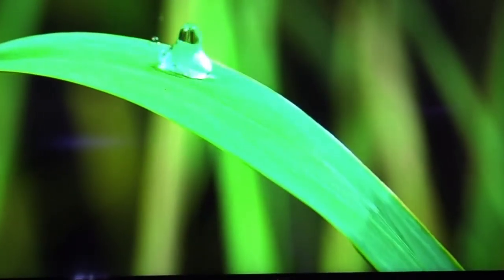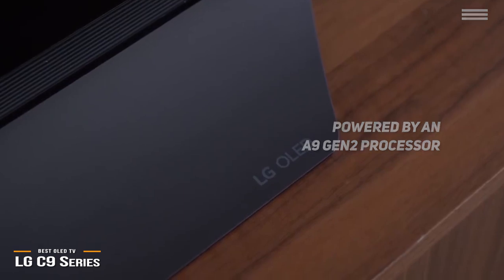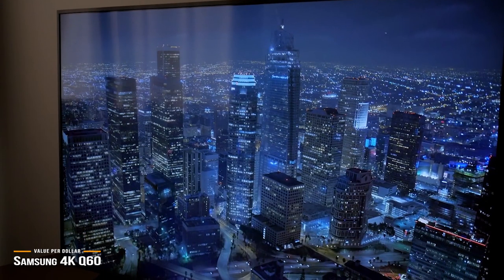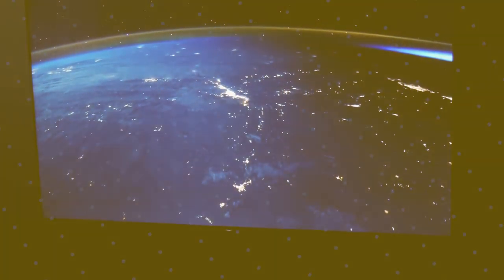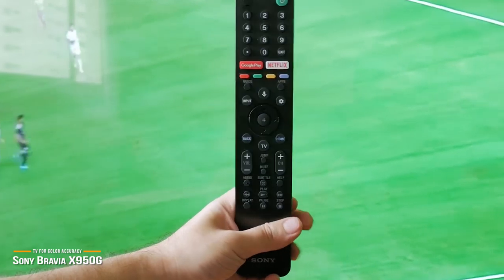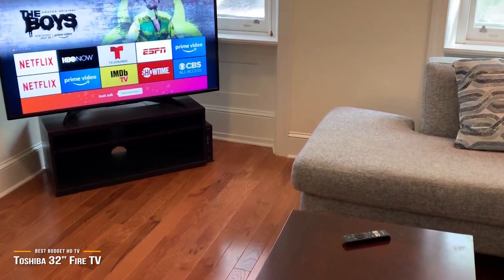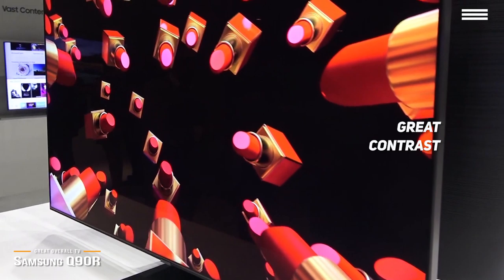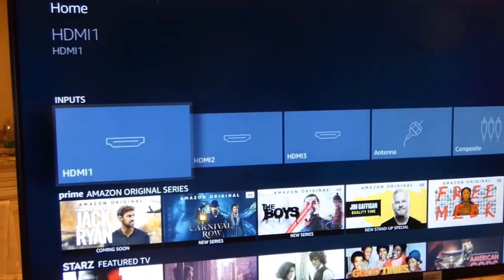TOP 5: Best TV 2020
► LG C9 Series Smart OLED TV – Great Overall TV
★US Prices
★UK Prices
★CA Prices

►Samsung 4K Q60 Series Smart TV – Great Value Per Dollar TV
★US Prices
★UK Prices
★CA Prices

►Sony Bravia X950G - Great TV For Color Accuracy
★US Prices
★UK Prices
★CA Prices

► Toshiba 32LF221U19 – Best Budget HD TV
★US Prices
★UK Prices - N/A
★CA Prices

►Samsung Q90R QLED 4K TV – Great Overall TV
★US Prices
★UK Prices
★CA Prices

In this video we take a look at the Best TVs you can choose from for your home.  We cover a wide range of televisions with different features that are each targeted towards a specific kind of consumer, with the appropriate prices to match.  We’ll be taking a good look at the LG C9, Samsung Q60, Sony Bravia, Toshiba 32LF and Samsung Q90 series of televisions to help you decide.
We’ll break down all of their features and what you can expect from each TV, including whether they’re 4K ready, QLED, OLED or LED, and what bells and whistles they’re offering for the best viewing experience.  These include Smart AI functionality such as Alexa support, out of box color accuracy and HDR technology, as well as refresh rate and response time.
We’ll tell you who each TV is best suited for, what you can expect to get in return for your money, and why you should consider picking one up if a particular model seems like a great match for you. .